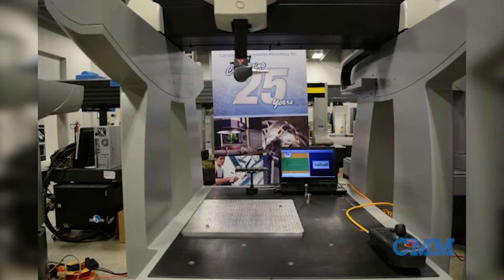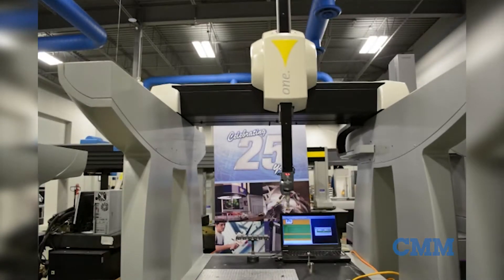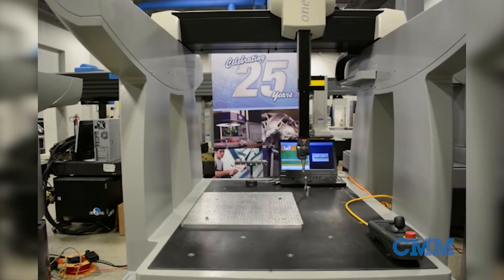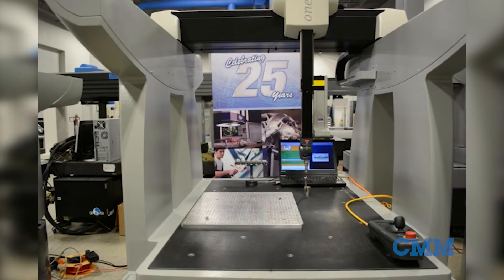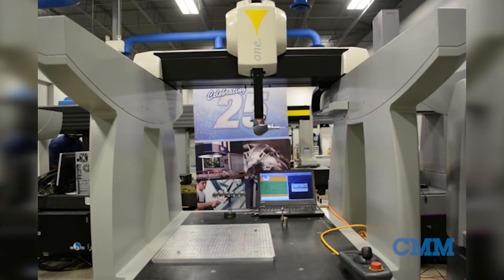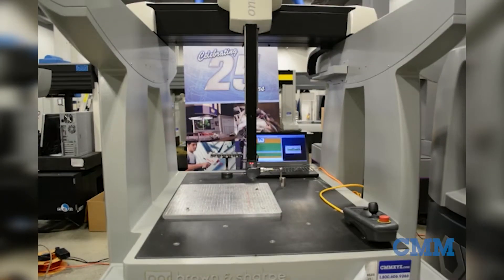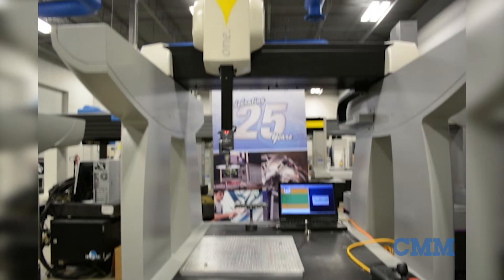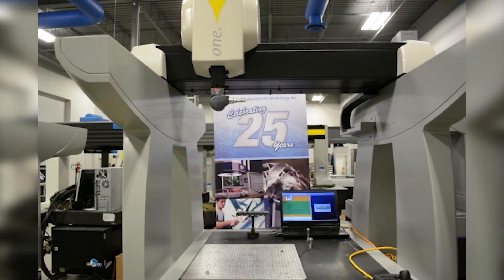Used Brown & Sharpe ONE 7.7.5 CMM for Sale | CMMXYZ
Looking for a used CMM? This Brown & Sharpe ONE 7.7.5 is just one of the many used measuring machines we have available.
CMM573. In our showroom, ready for a new home, here is a Brown & Sharpe Shop Floor ONE series 7.7.5 CMM. This machine has a measuring volume of 700 millimeters in X, 700 millimeters in Y, and 500 millimeters in Z, which is approximately 28 inches by 28 inches by 19½ inches. This system is equipped with Hexagon's FP2 DCC controller, and a Renishaw MH20i manual indexing probe head. The software currently on this machine is the industry standard PC-DMIS CAD 2018. This machine comes with everything you need to hit your shop floor running, PC-DMIS software, computer system, Styli kit, desk, and calibration sphere. Priced right and ready to ship.